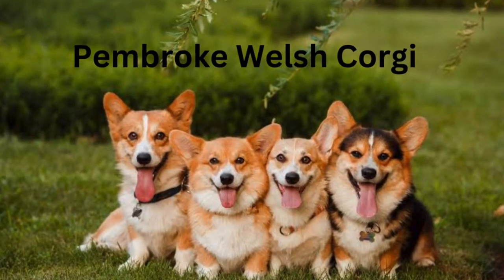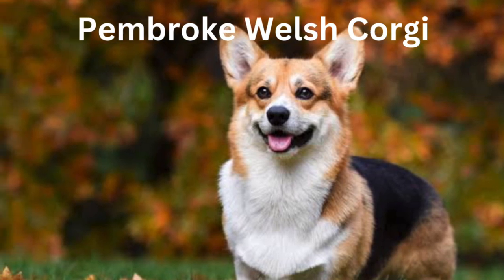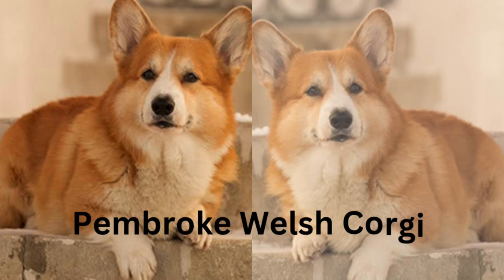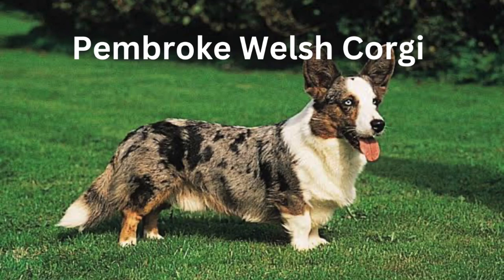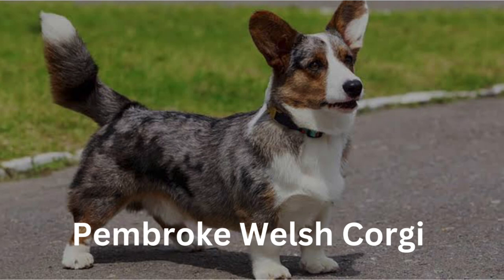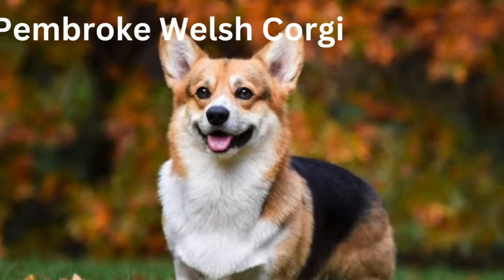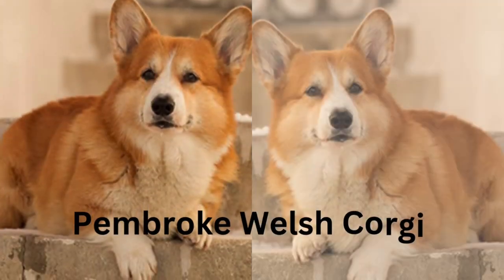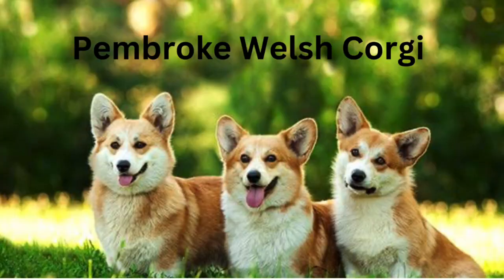Pembroke Welsh Corgi 🔥🔥🔥🔥🔥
The Pembroke Welsh Corgi’s body is about one and a half times as long as it is tall.it is a double-coated breed.The inner coat is short and thick with longer,coarser hair over it.

Personality :

The Pembroke Welsh Corgi has a lot of confidence for such a little dog.Perhaps that is why this breed was used to herd cattle.These dogs love their family members and make great pets though.

Country of origin :

Wales

Recognised by  AKC :

1934

Training Notes :

This smart breed is eager to learn new things and to please it’s  owner.  Pembrokes also respond well to mental  challenges, such as playing fetch.

Care Notes :

Pembrokes should be kept on a sensible canine diet.
This breed is prone to weight  gain if owners overfeed  their dogs.Exercise is also important for this lovely breed.